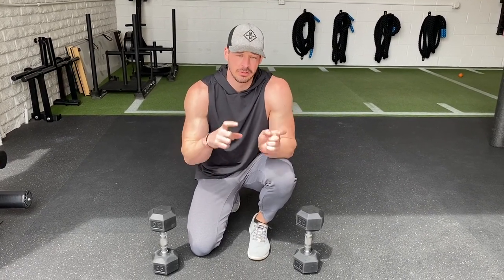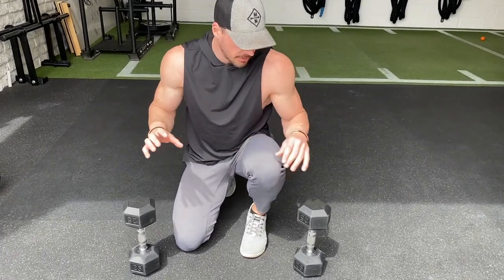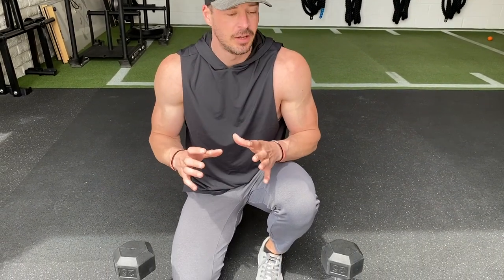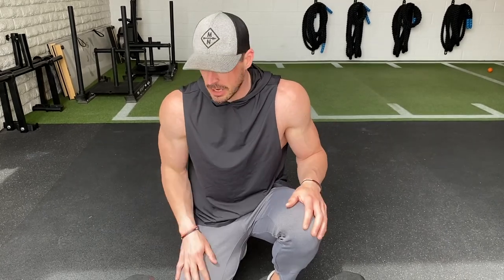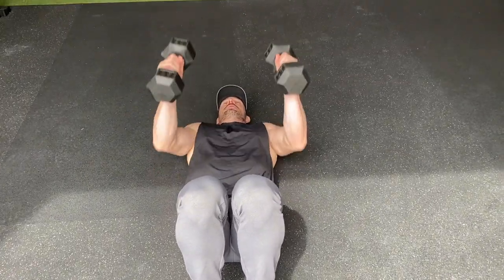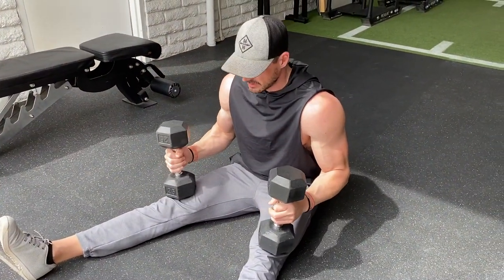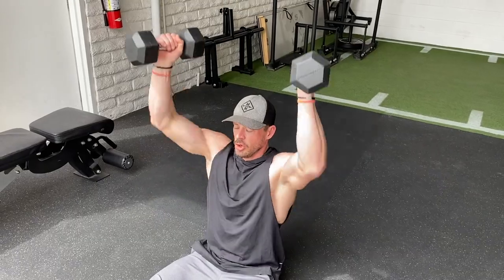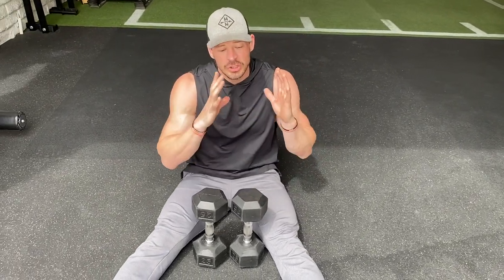Dumbbell Upper Body Finisher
Looking for a quick way to light up your upper body? Give this a waterfall set a shot, scale the DB as needed 25lbs DB’s shown here get nasty quickly.
Here is the setup:
10 DB Floor Press
10 DB Overhead Press
That’s Round 1
Next Round
9 DB Floor Press
9 DB Overhead Press
That’s Round 2
You repeat this pattern all the way down until you hit zero reps of each.
Tracking for time chasing quality reps not just the clock.
Enjoy this upper body pump session!

This channel is dedicated FOR YOU! To help you reach your maximum potential in your health & fitness journey.